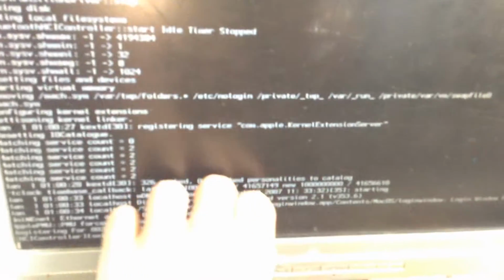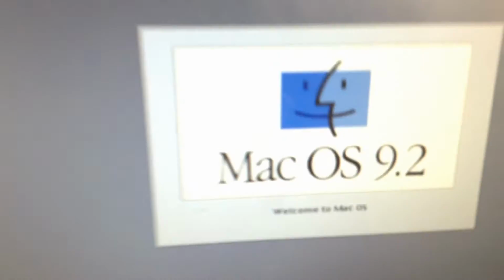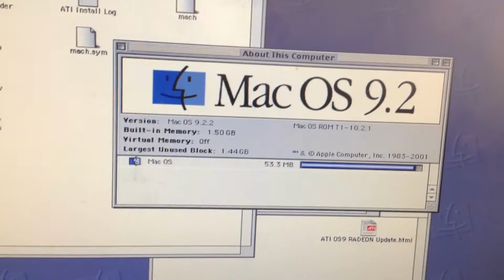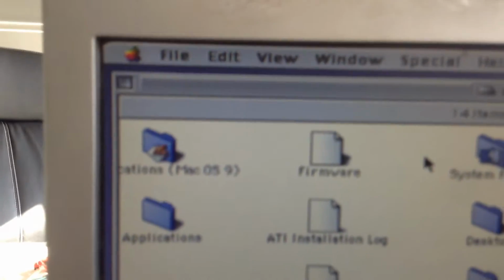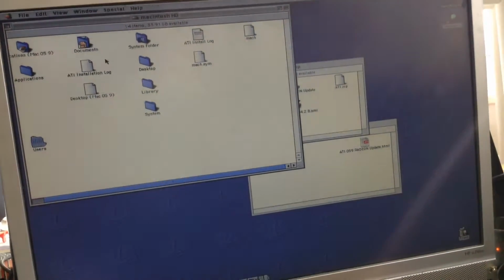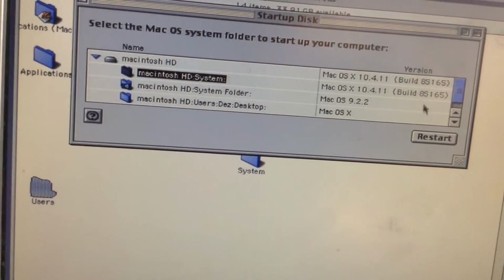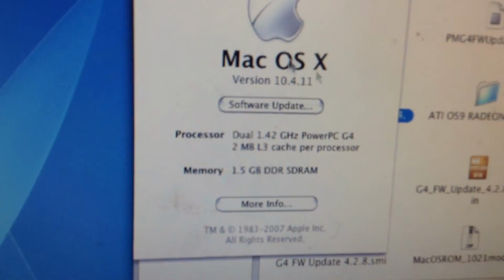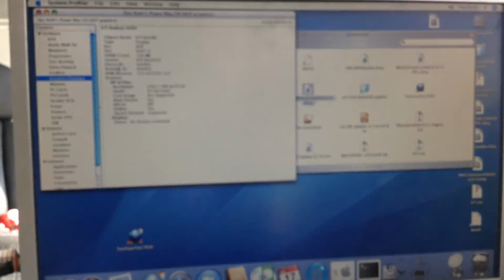Power Mac G4 MDD FW800 OS 9 Fun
this Is realy awsome :) I Just need to track down some graphics drivers for the GPU (even in the sawtooth it nerver worked properly in OS 9 )